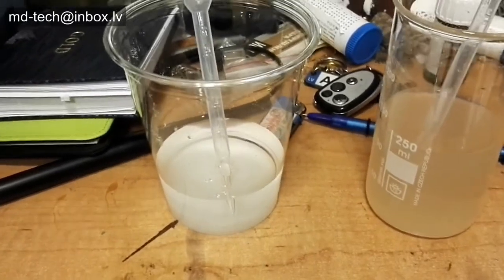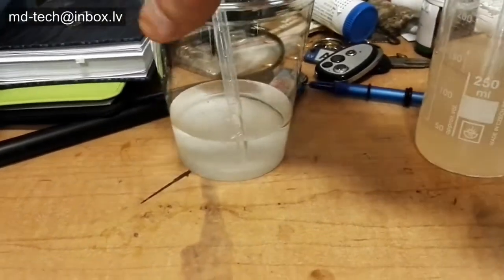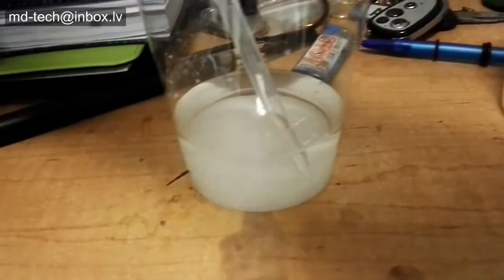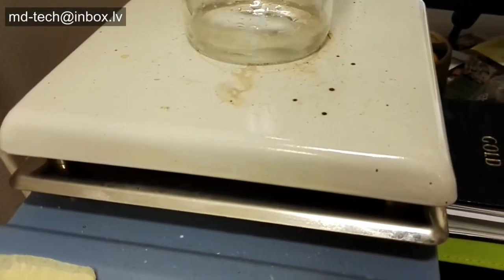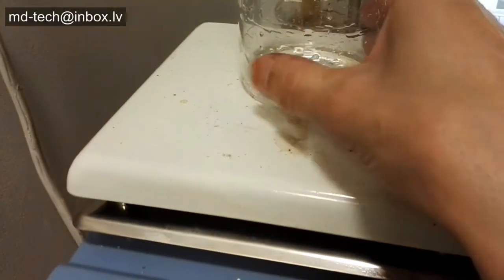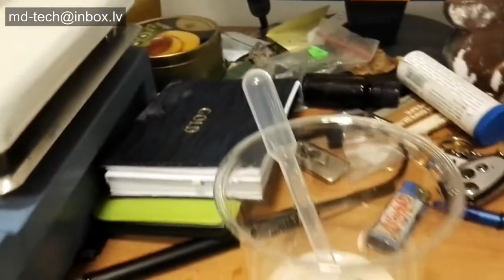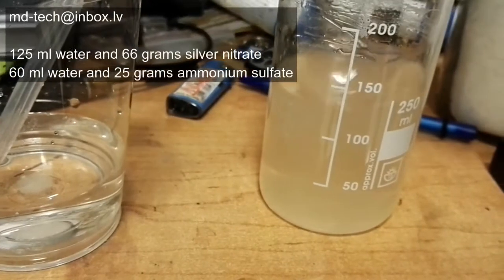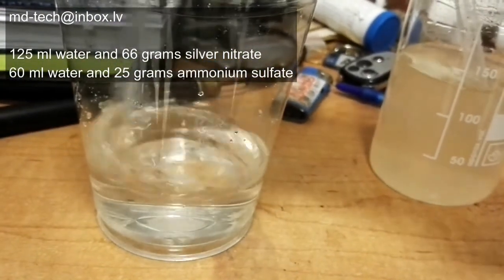How to convert silver nitrate to silver sulfate.